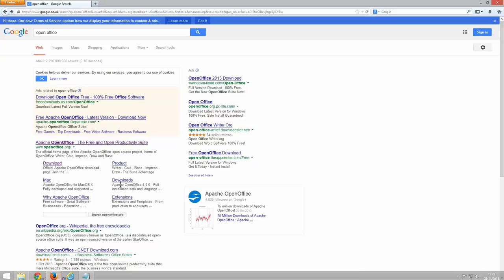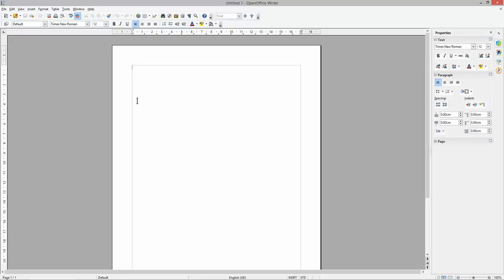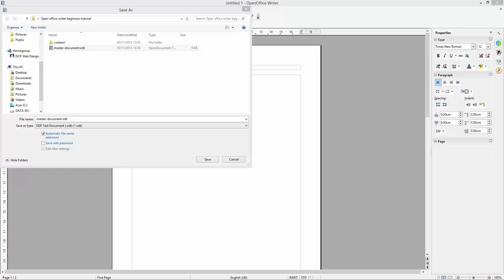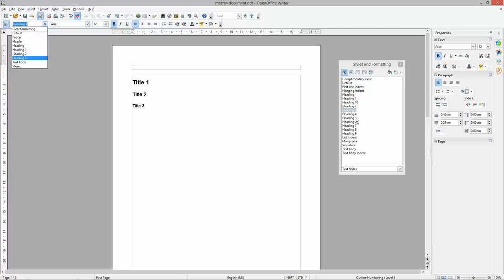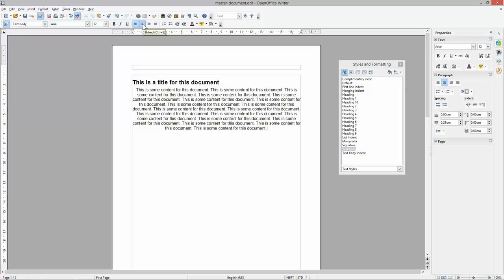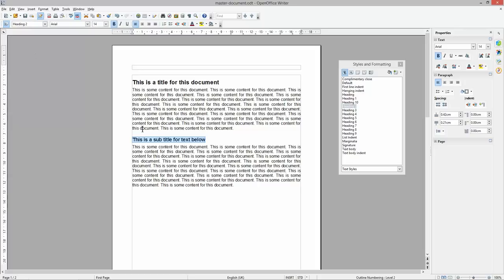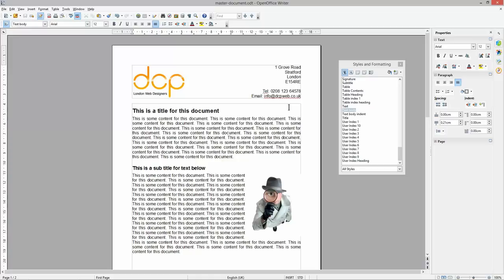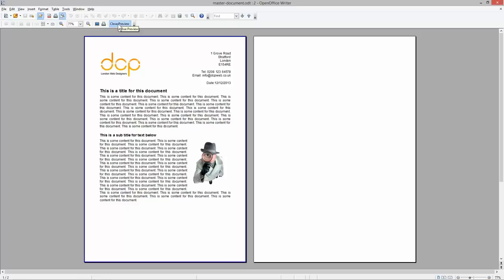Open office 4 writer beginners tutorial | Word Processing Tutorial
This is a beginner's video tutorial for Open Office Writer.

This video tutorial will take a look at Open Office 4 Writer. We will cover the fundamentals of Open Office 4 Writer to ensure you have a good understanding. Open Office 4 Writer is a free word-processing application which is very similar to Microsoft Word or Libre Office 4 Writer.

You can use Open Office 4 Writer to create custom documents for your business. At DCP we often use Open Office 4 Writer to create specifications for our web development projects.

In this tutorial will take a look at the following features:

How to save documents
How to export as a PDF document
How to export as a word document
How to create a header and footer
How to add your company logo
How to add an address and telephone number
How to format fonts
How to format tables
How to create a number list
How to create a bullet list
How to justify text
How to add images

The above are just a few of the aspects that will cover in this tutorial.